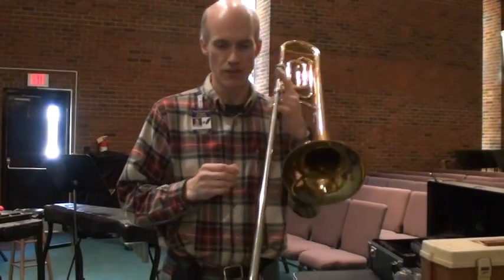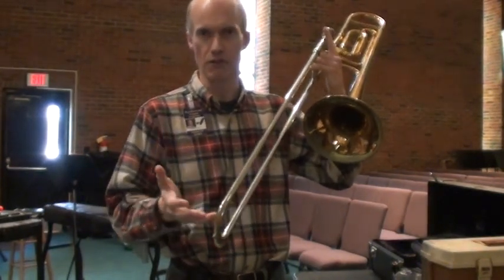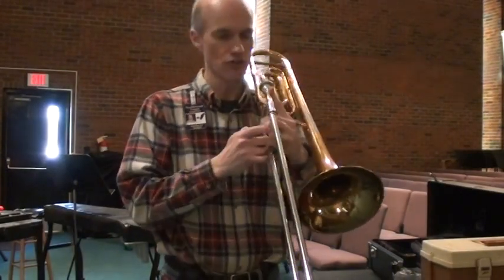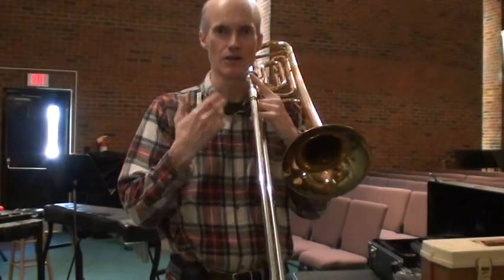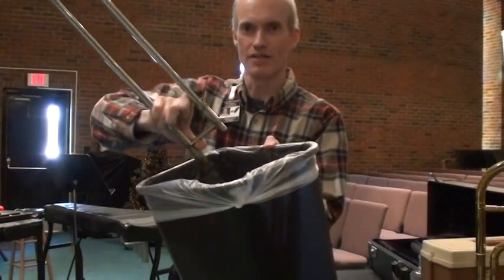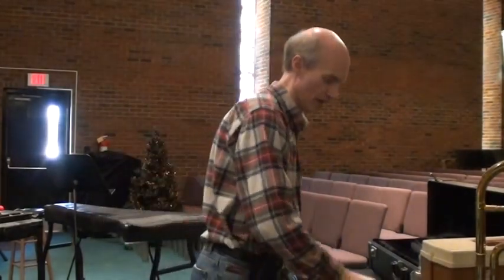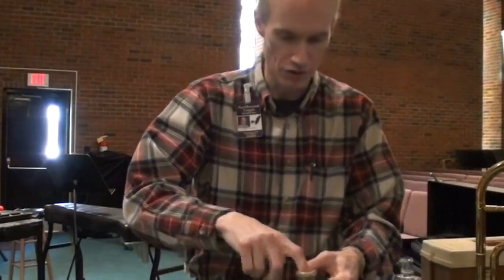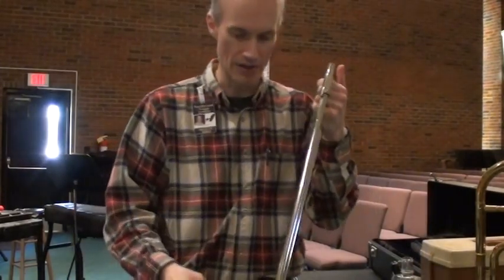Keeping a Trombone Clean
This video explains how trombone players can keep from getting sick by cleaning the inside of their instrument with Listerine.